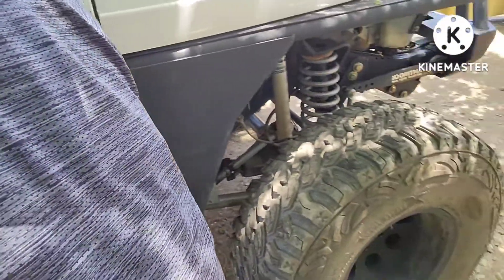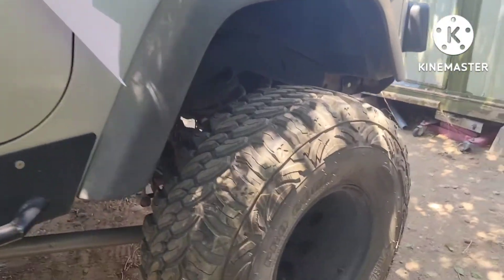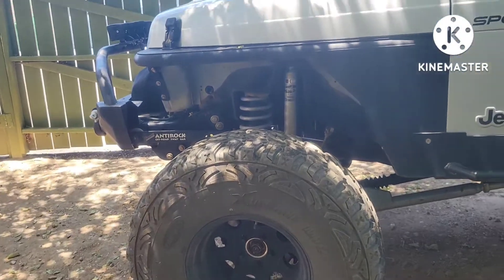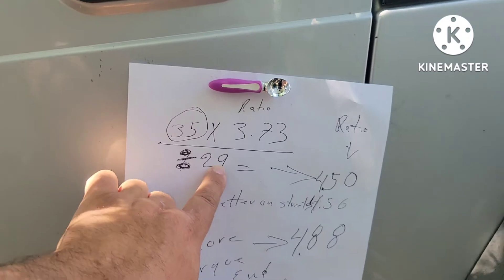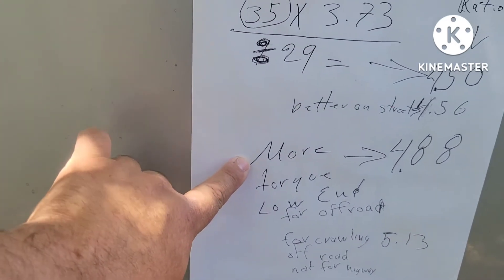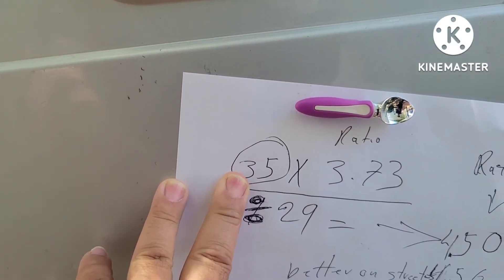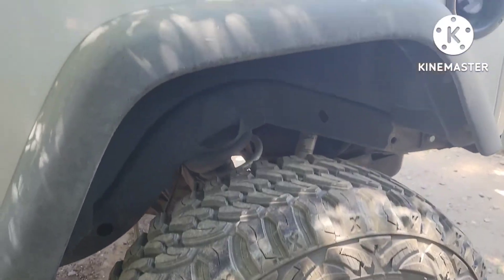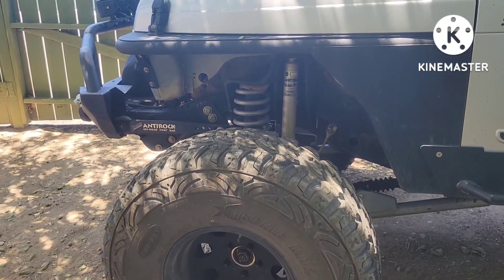4.56 4.88. 5.13 selecting gear ratios for my jeep wrangler. 2004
gear ratios